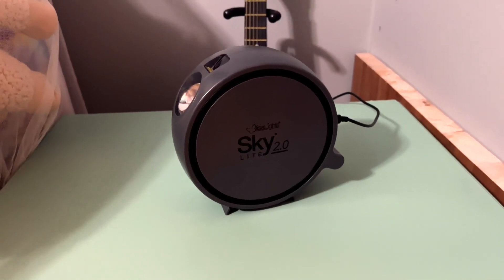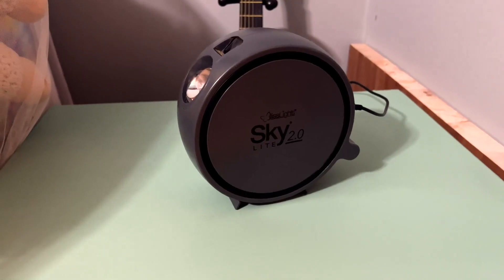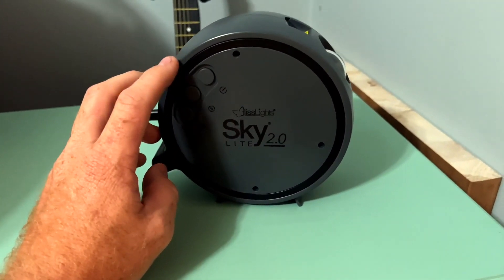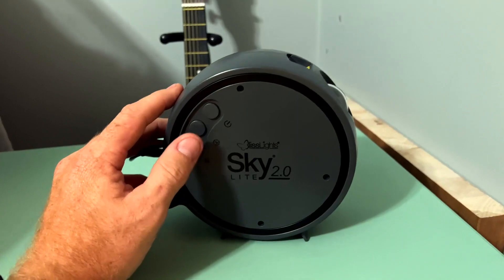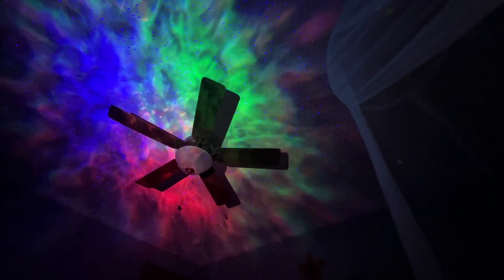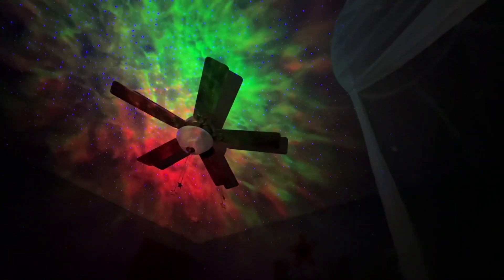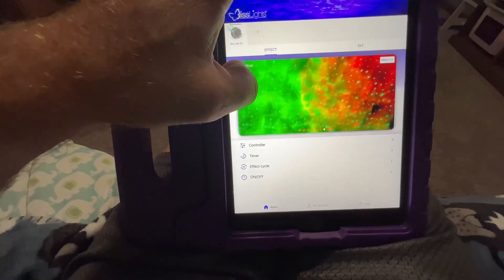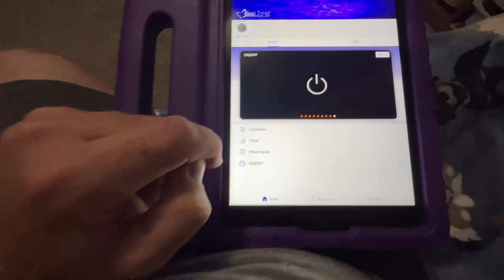BlissLights Sky Lite 2 0 RGB LED Laser Star Projector, Galaxy Lighting, Nebula Lamp Review